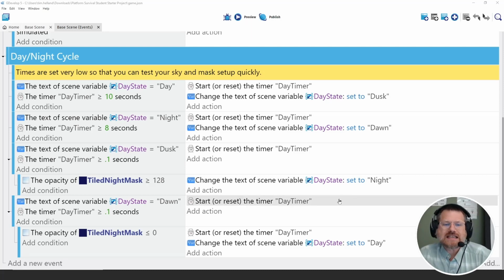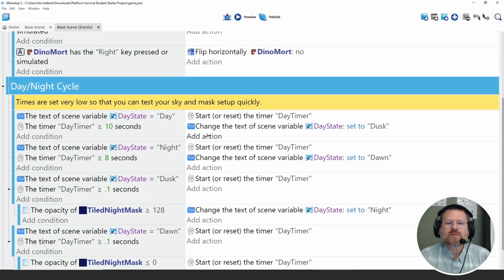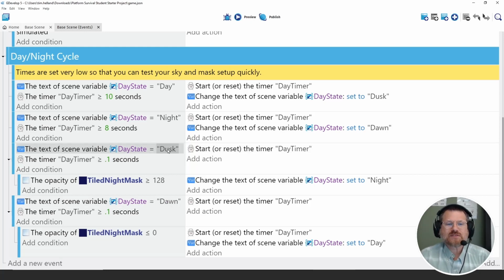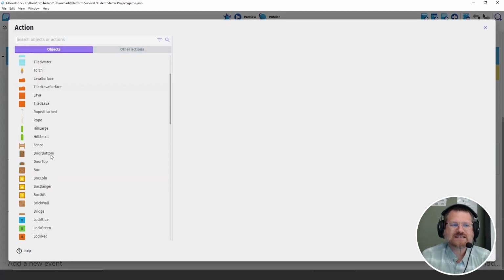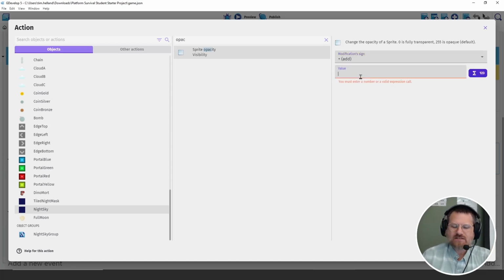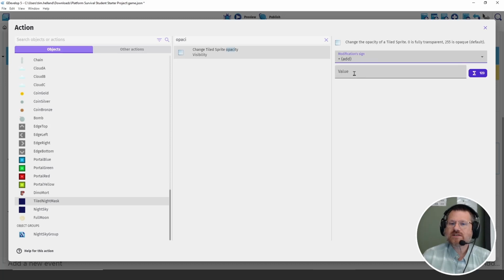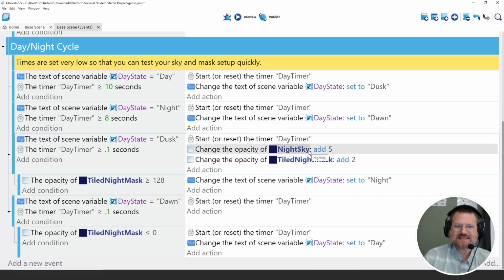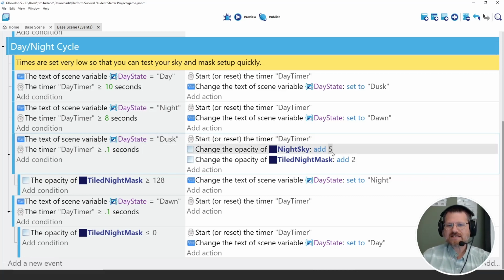GDevelop - Day/Night Cycle (Part 2)